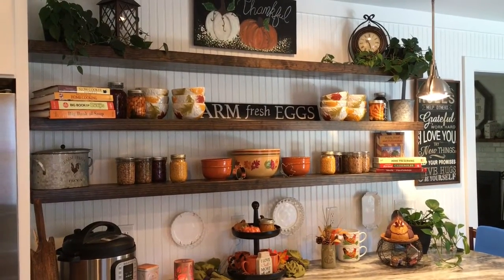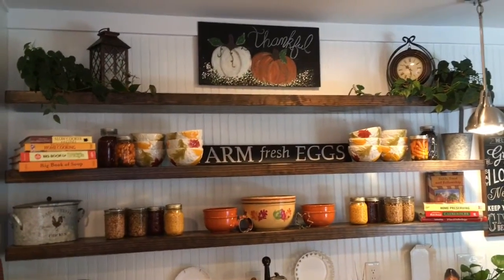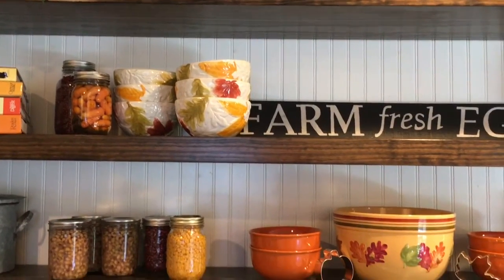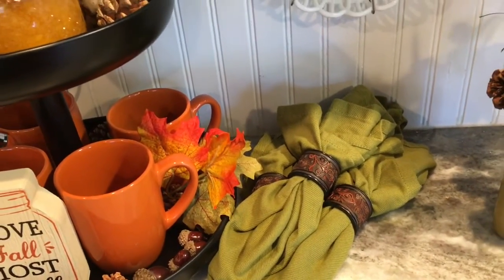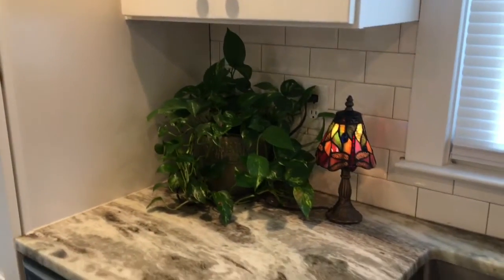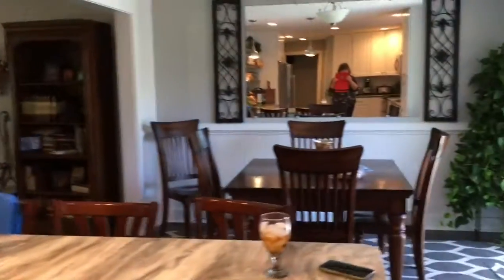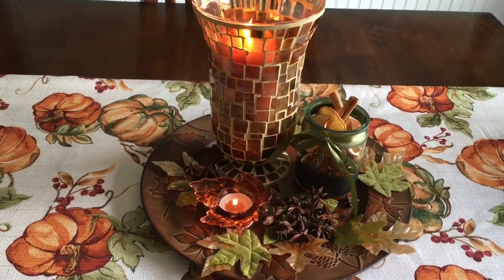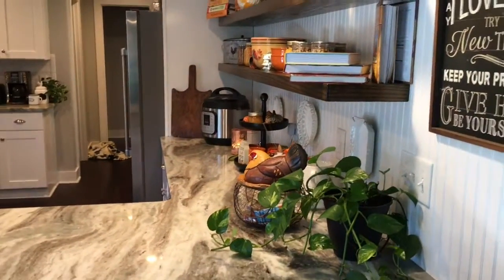Fall Joy in My Kitchen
Come take a peek at my fall kitchen.